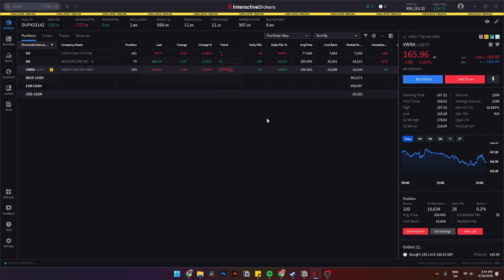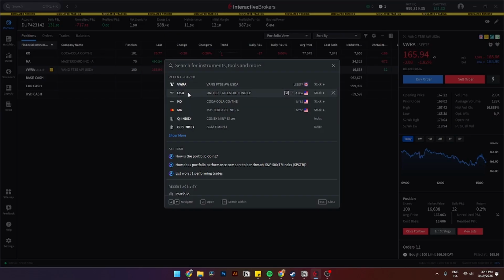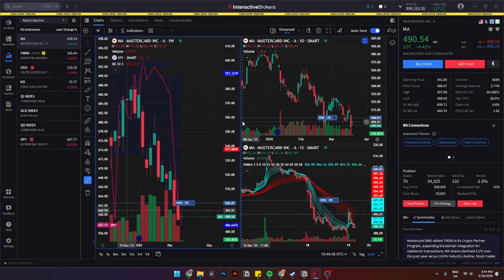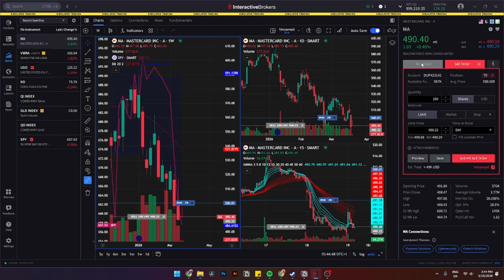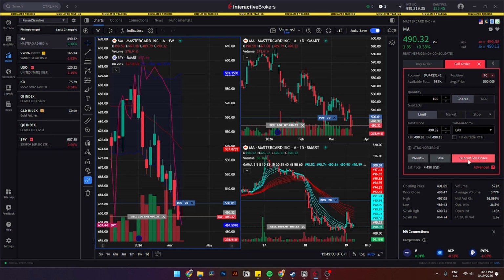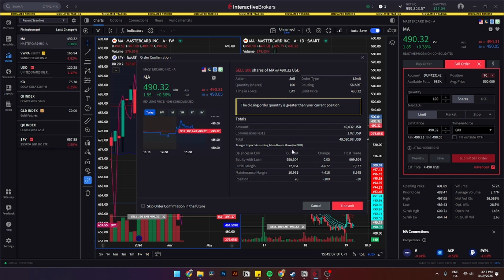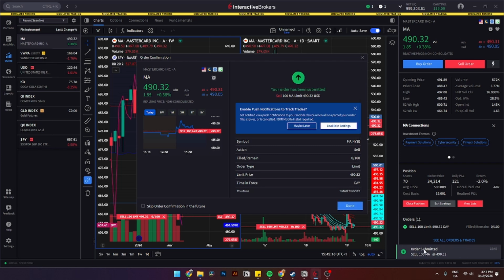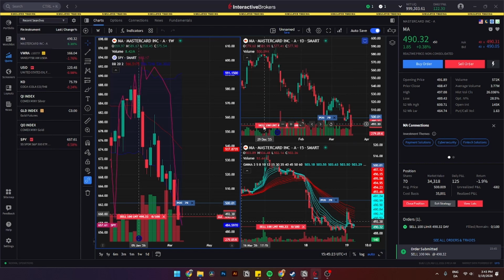How To Short Stocks on IBKR (Full 2026 Guide)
In this video I will show you step by step how to Short Stocks on Interactive Brokers. This guide was made so even beginners can learn how to Short Stocks on IBKR.